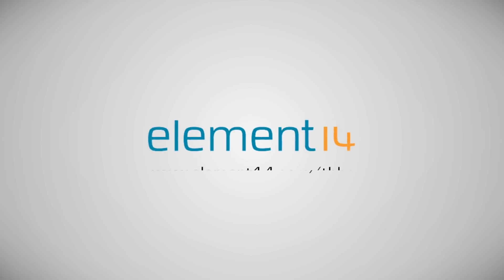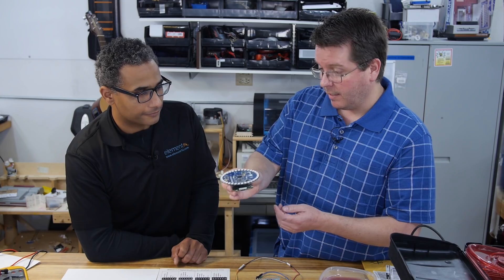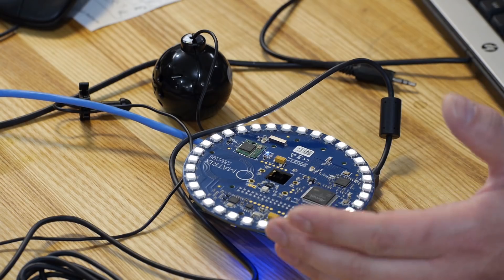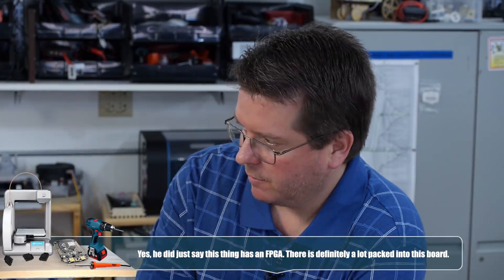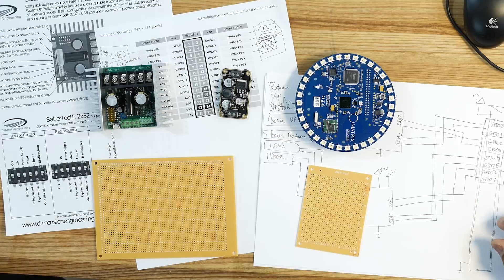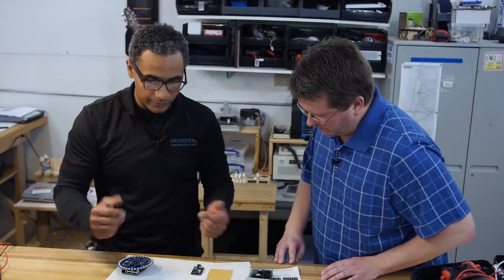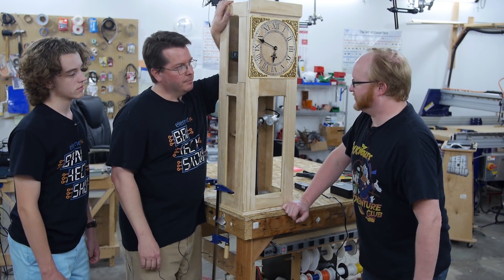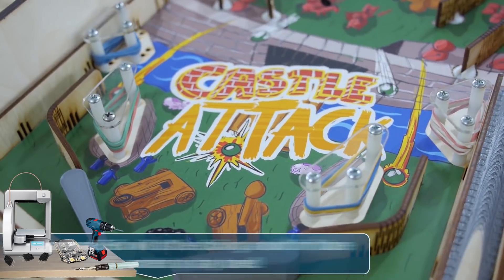Design for a Cause with Sean and Connor Miller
Sean and Connor Miller join Ben to build a clock crane.  It’s a crane sitting on top of a staircase, disguised as a clock, and takes things from the first floor to the second.  Back in 2006, Connor’s Mom was diagnosed with MS so she has a lot of trouble carrying two-handed objects up a staircase.  This accessibility device will use the matrix creator to enable voice-activated, hands-free carrying of objects such as laundry baskets.